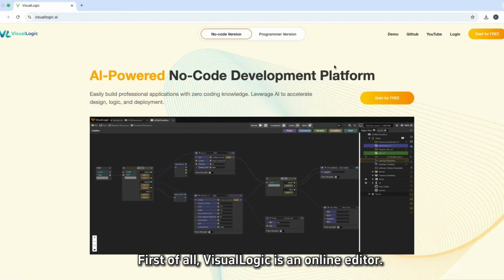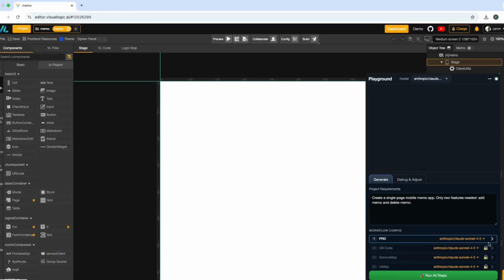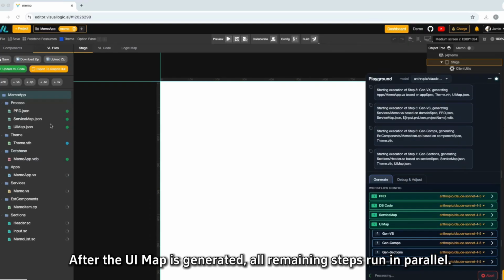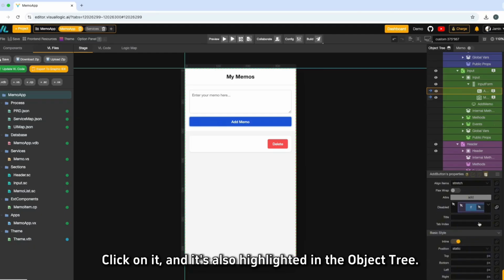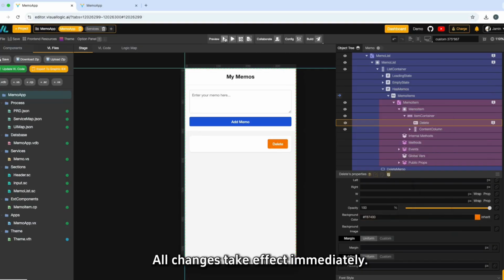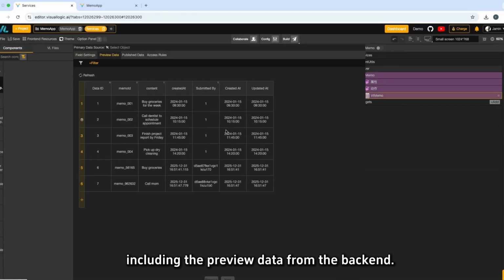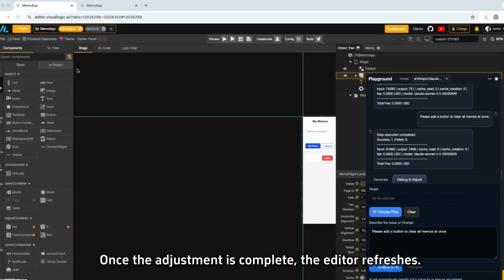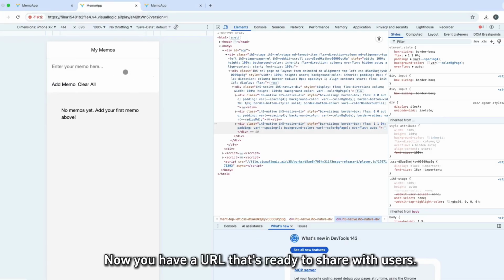VisualLogic AI-IDE: A Complete Workflow Walkthrough